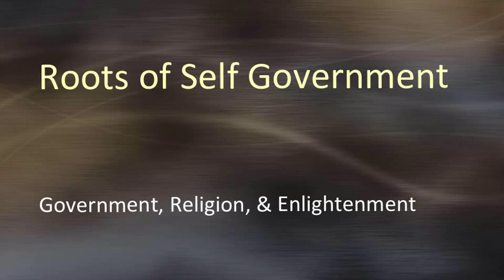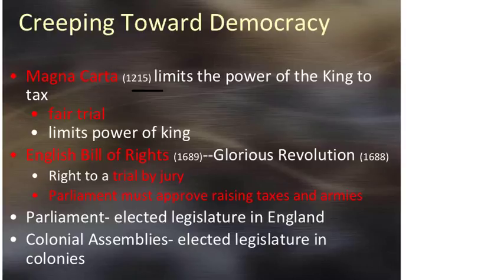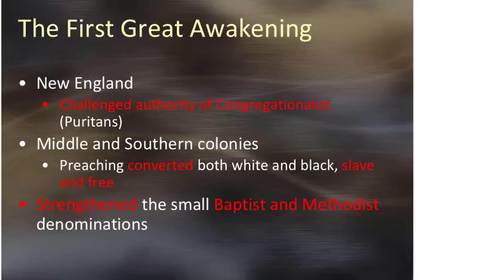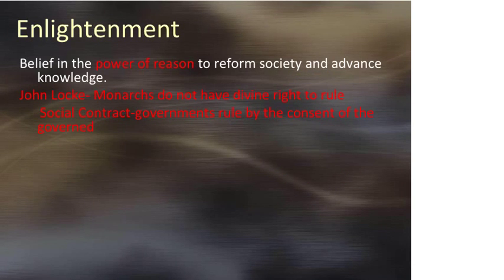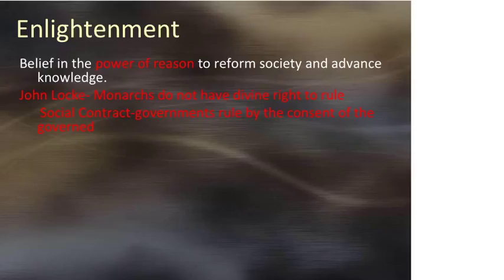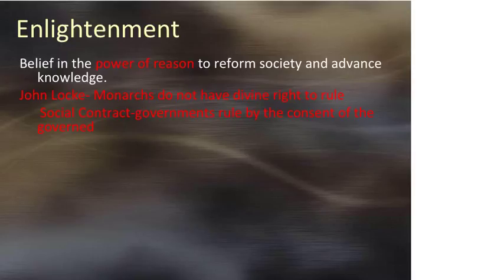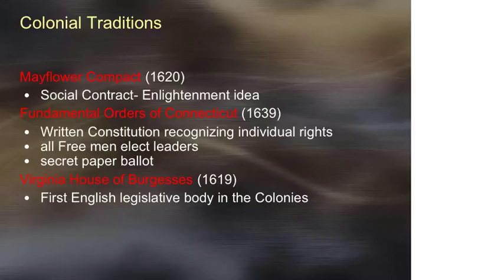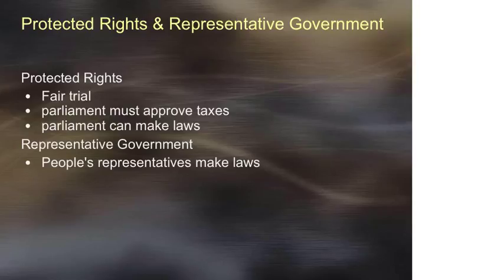Roots of Self-government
Quick look at key reasons for the development of self-government in Colonial America